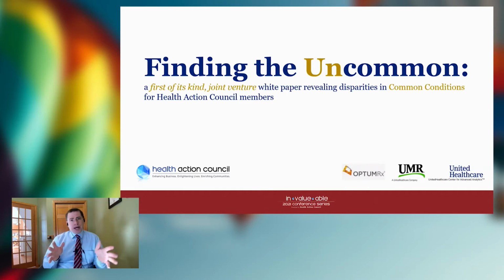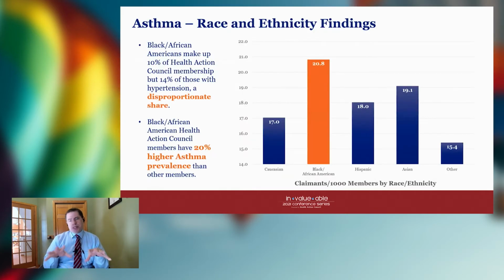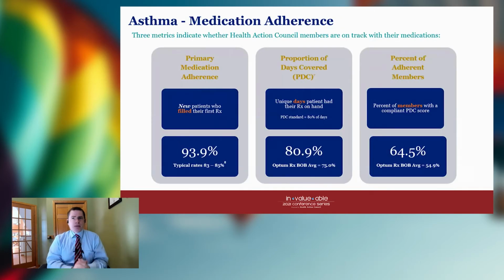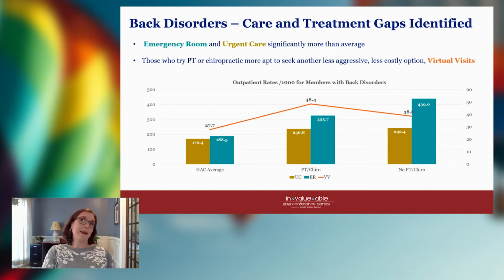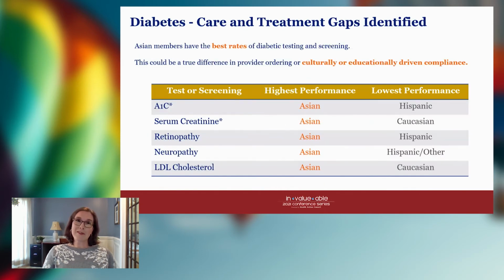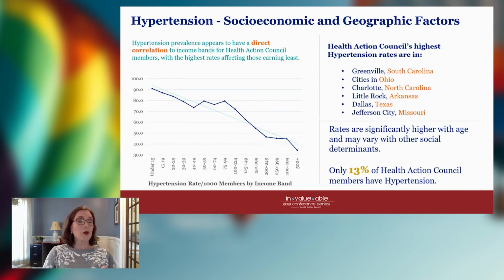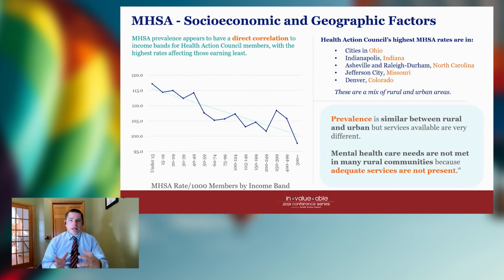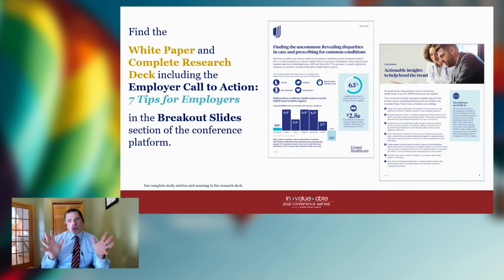Finding the Uncommon: Revealing Disparities in Care and Prescribing for Common Conditions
During Heath Action Council's virtual 2021 IN-VALUE-ABLE Conference & Expo, they released a new whitepaper entitled, Find the Uncommon, Revealing Disparities in Care and Prescribing for Common Conditions featuring:

Angela Whaley, Advanced Analytics Consultant, UnitedHealth Group
Craig Kurtzweil, VP of Analytic Innovations, UnitedHealth Group

Common conditions can have a costly toll on a person's well-being and an employer's bottom line. In a first-of-its-kind joint venture, Health Action Council and UnitedHealth Group have brought together data from UnitedHealthcare, UMR, and OptumRx. The purpose: to create insights into variances on common conditions that affect Health Action Council.

Get Finding the Uncommon: Revealing Disparities in Care and Prescribing for Common Conditions whitepaper

Health Action Council is a not-for-profit 501(c)(6) organization representing mid-and large-size employers that enhance human and economic health through thought leadership, innovative services, and collaboration. It provides value to its members by facilitating projects that improve the quality and moderate the cost of healthcare purchased by its members for their employees, dependents, and retirees.